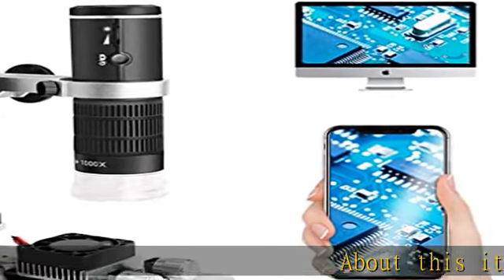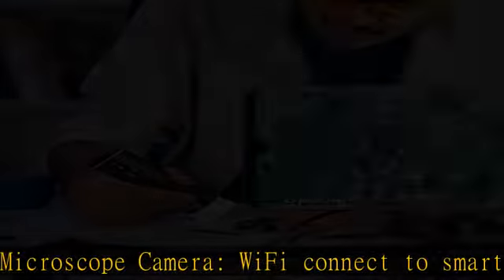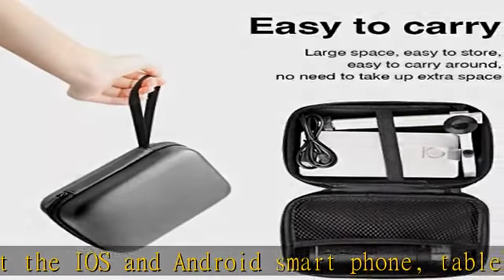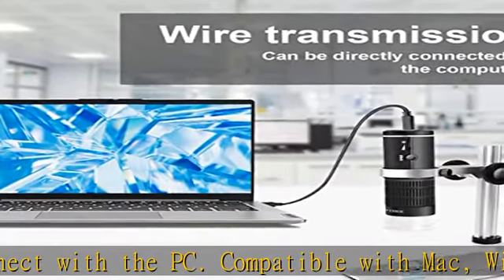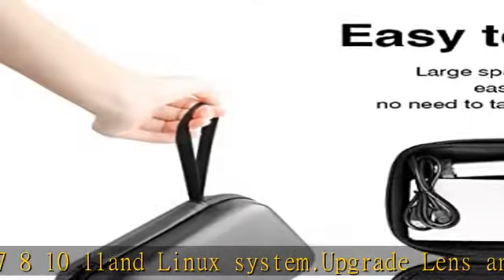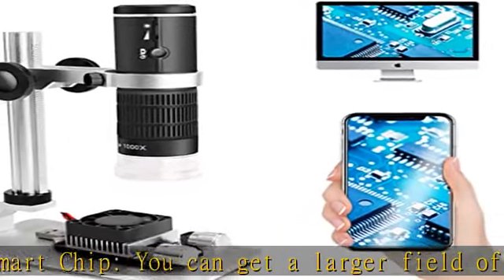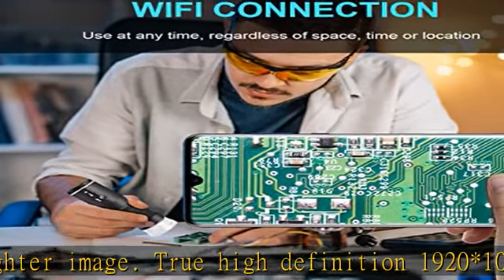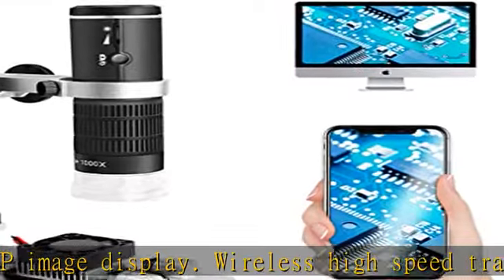Cainda WiFi Digital Microscope for iPhone Android Phone Mac Windows, HD 1080P/720P Video Record 50-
Cainda WiFi Digital Microscope for iPhone Android Phone Mac Windows, HD 1080P/720P Video Record 50-1000X Magnification Wireless Portable Microscope with Adjustable Metal Stand and Carrying Bag